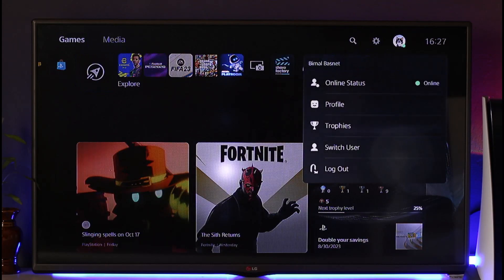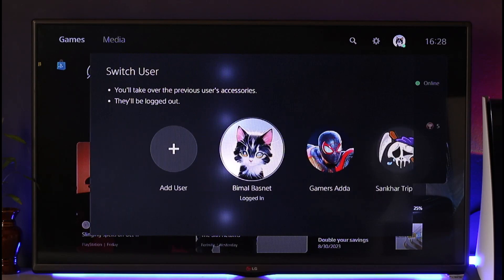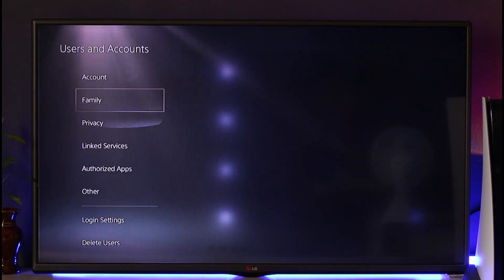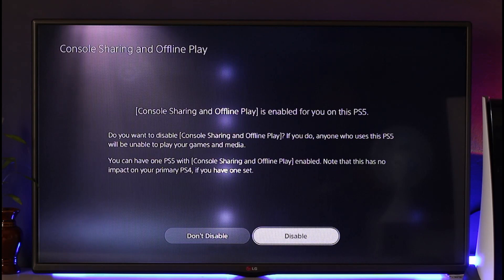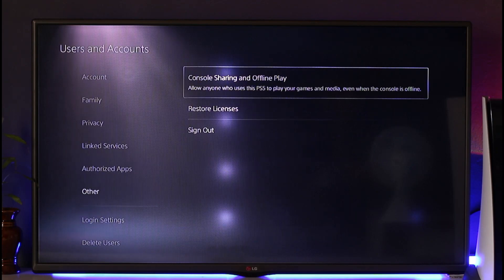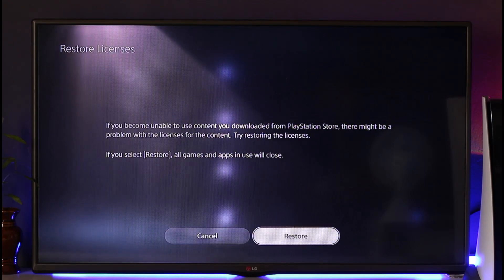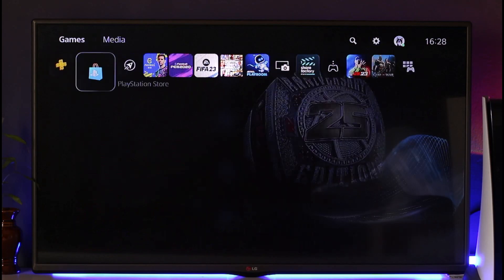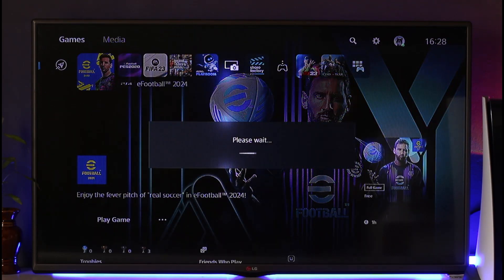PS5 Error Code CE-10045-0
In this video, I will show you how to fix error code CE-10045-0 on your PS5.

~ Chapters:
0:00 Introduction
0:15 What the Issue Is
0:31 How to Fix It
1:07 Conclusion